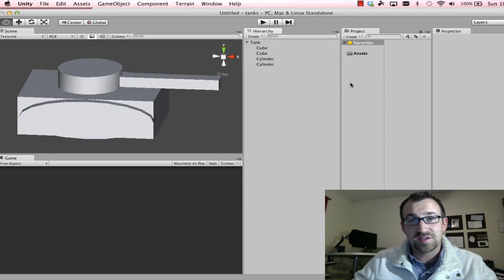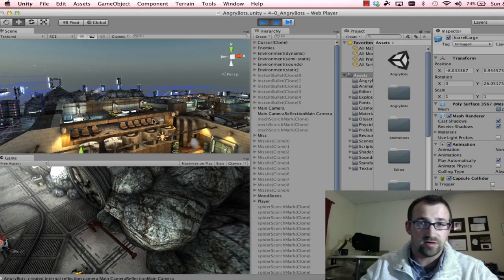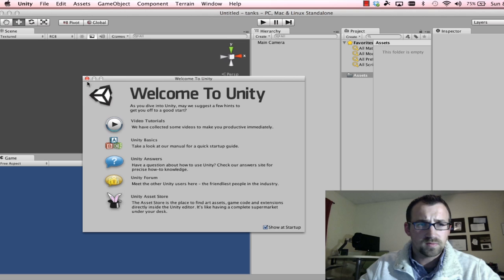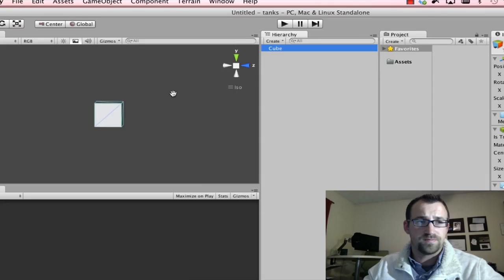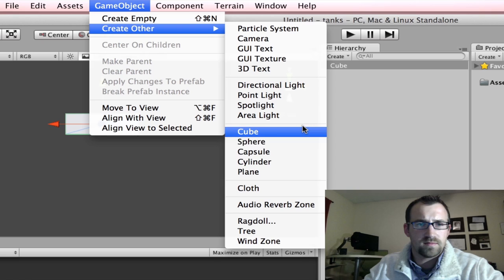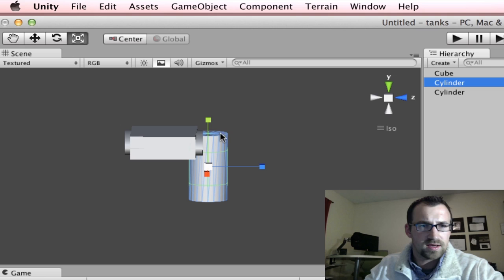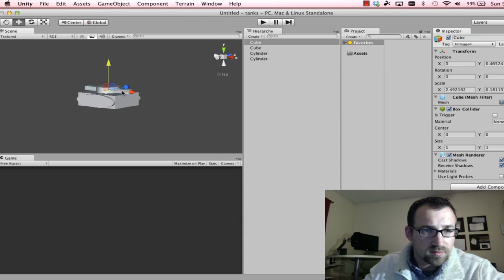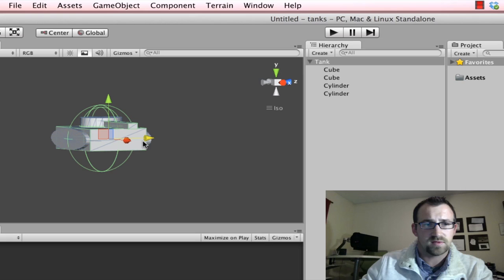Intro to Unity: Unity 3D Tutorial (Part 1)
In this KickStarter supported series we will create a 3D game using Unity3D 4 and modeling tools such as 3DsMax and Blender (free). We are starting from scratch, so this is a great series for both Unity 3D beginners and those who want to polish their Unity skills.

William Hensley

John Casteele
R0drigo Perez [Mx]
MicoyGordie

Greg Dean